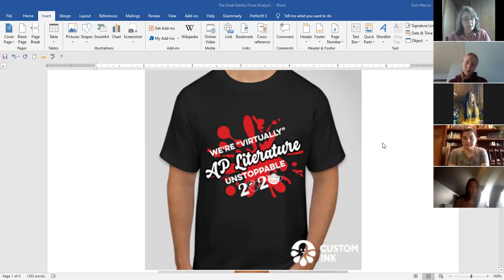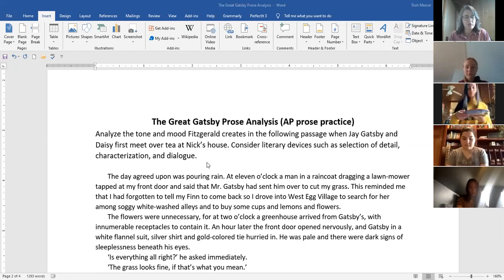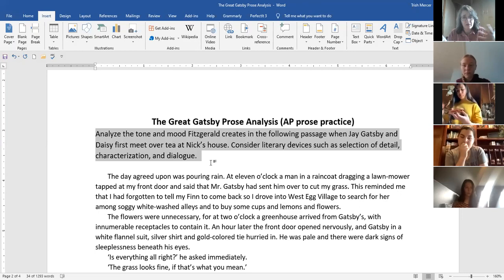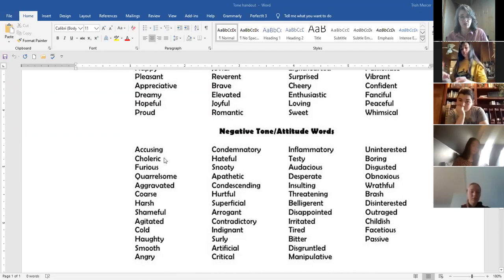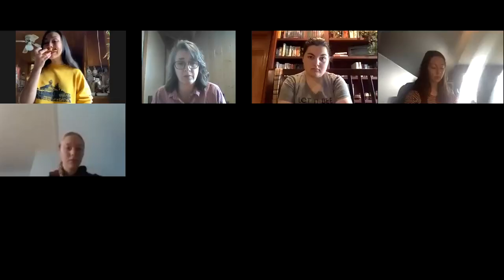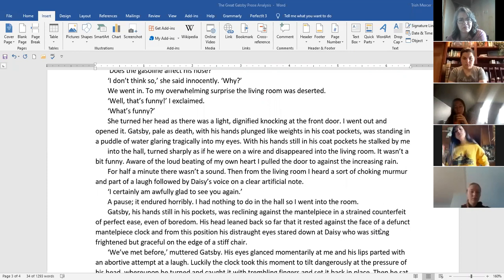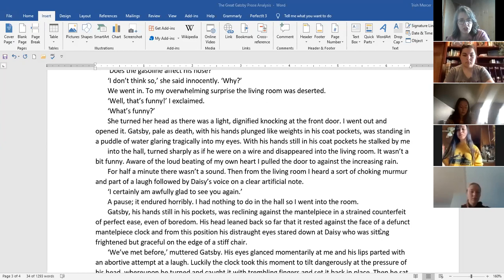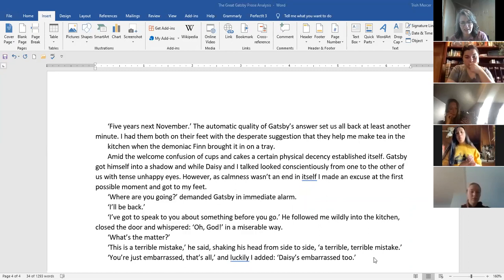AP Lit April 28, 2020 Zoom Meeting. Great Gatsby Prose Essay Prompt.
Suggestions on how to answer the AP Prose Prompt assignment I've given to write about Gatsby's and Daisy's oh-so-awkward first meeting at Nick's house. Looking at the tone and how it's created.